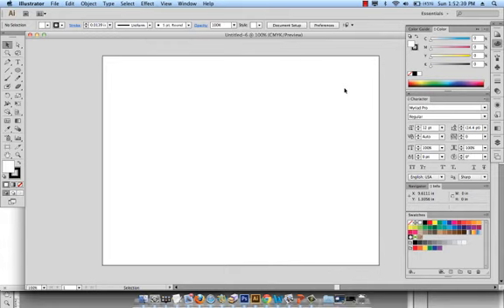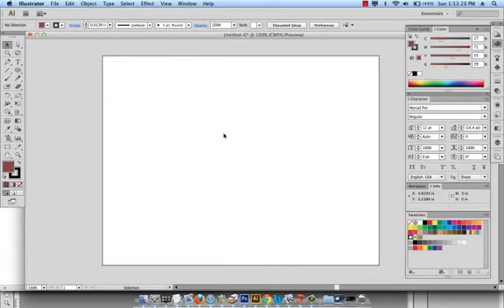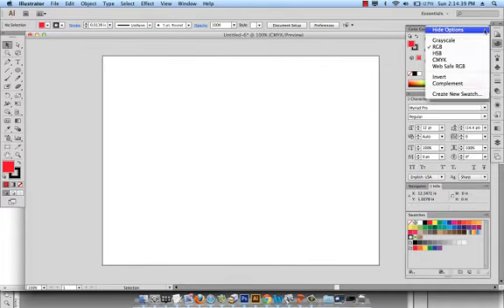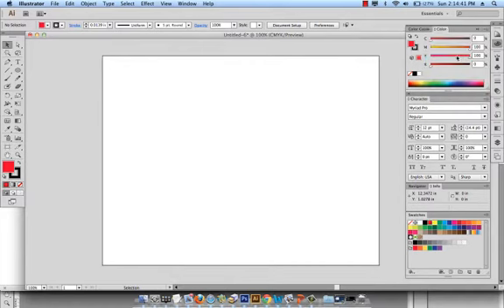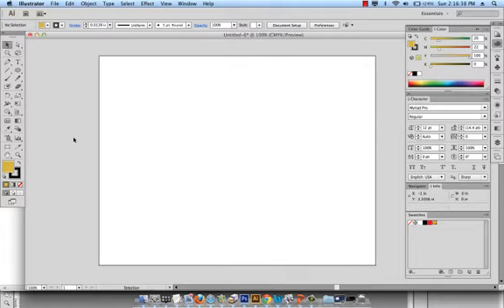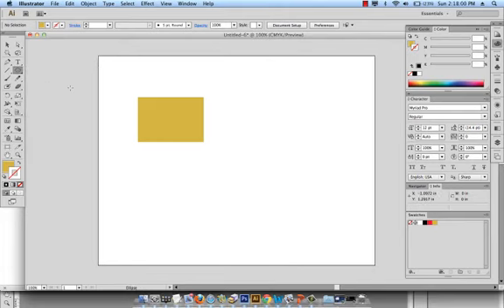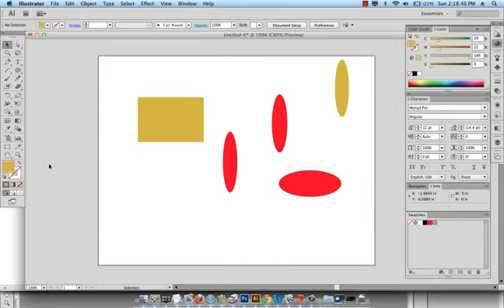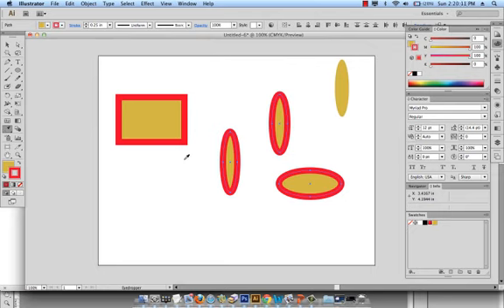Adobe Illustrator Part 7 ::: Applying fills and strokes